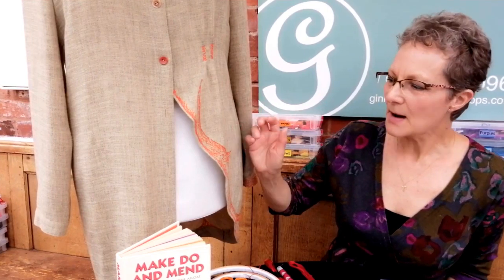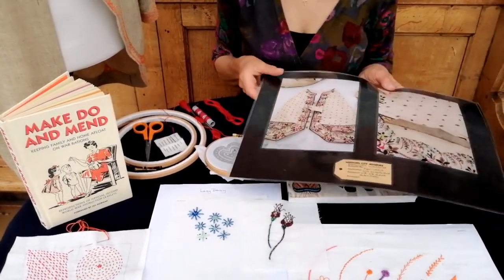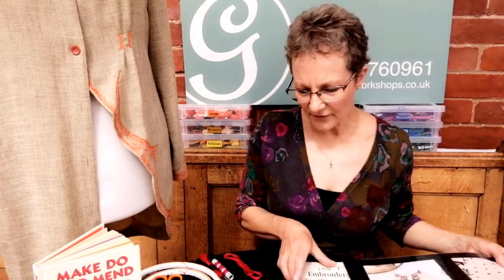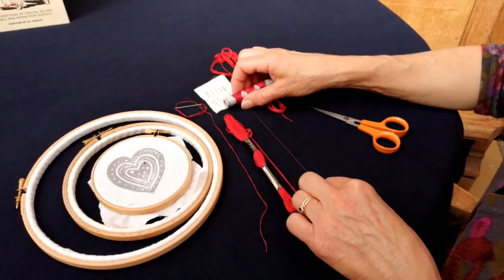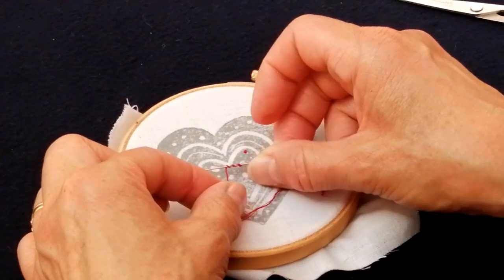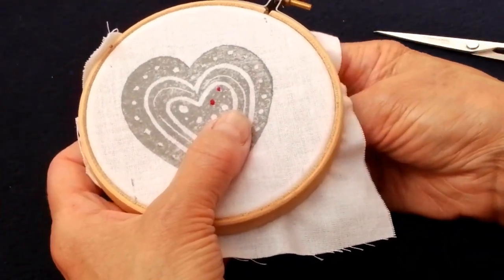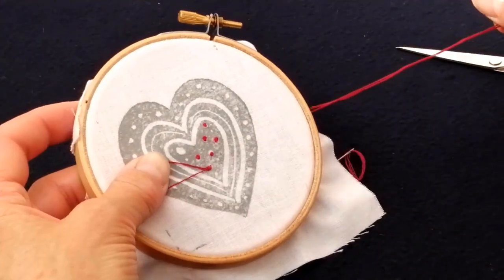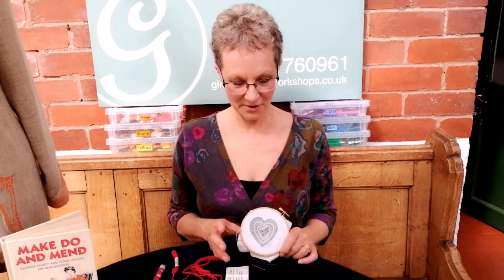Hand Embroidery - The French Knot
A demonstration on how to embroider a French Knot. This simple but effective stitch creates texture. Adding interesting knots to your Make do and Mend garments or other sewing projects.

*Updated* If you are living near Hereford or in Wales, Ginn's Craft Kit for this Embroidery tutorial can be delivered to your door. Contact Ginn on her Facebook page to order a kit /ginnscreative

Also, if you love upcycling vintage clothes, don't miss Ginn's Make Do and Mend Stall at The Big Skill Craft Tent

Find out more about Ginn Downes Creative workshops on her Facebook page /ginnscreative